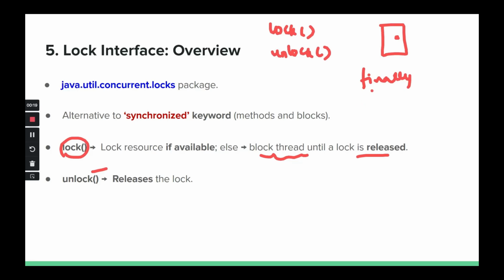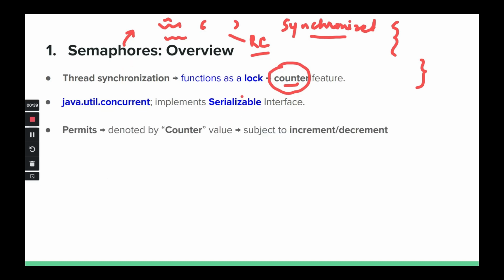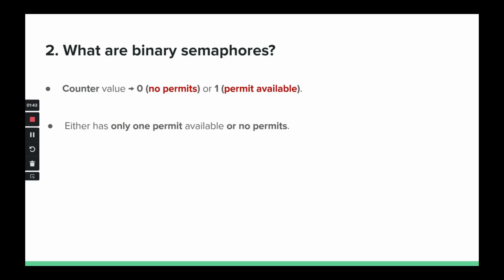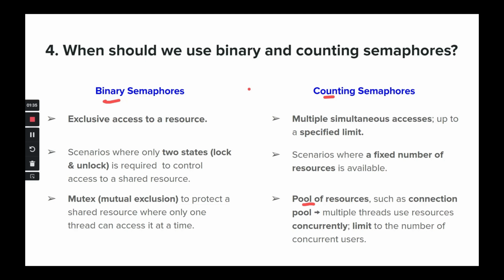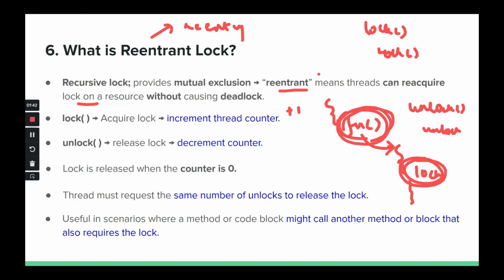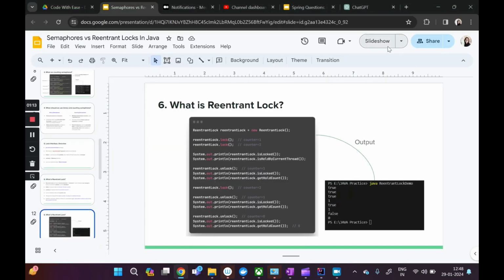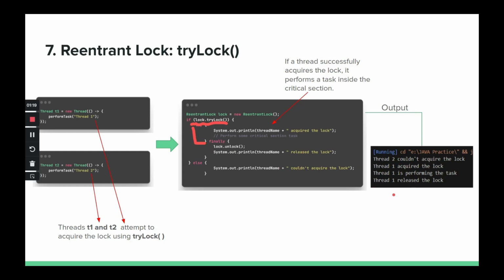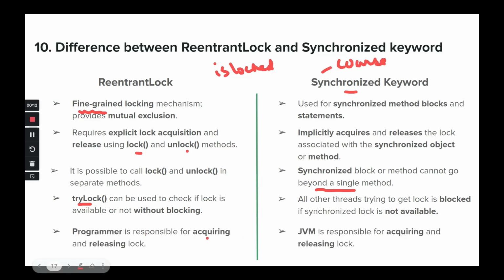Semaphore, Locks, and ReEntrant Locks - Explained in Java Concurrency | synchronized, tryLock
Semaphore, Locks, and ReEntrant Locks - Explained in Java Concurrency | Code examples | Types

Hi,
In this video, we have discussed two synchronization constructs - Semaphore and Reentrant lock.
We have discussed in detail the overview of each, type of semaphore, comparison of these with the traditional synchronization techniques, along with code snippets and the source code walkthrough.

Additionally, we have stressed where to use these above constructs, as it is important from an application point of view too.

Created and Instructed by:
Varsha Das

java locks
reentrant lock
types of lock
multithreading java
java multithreading interview questions
threading in java
java concurrency
concurrency java
java interview questions
semaphore in java
semaphore vs. reentrant lock java
semaphore in java concurrency
semaphore in multithreading java
semaphore concurrency
semaphore vs mutex in operating system
java semaphore and mutex
c semaphore vs mutex
java lock vs synchronized
java reentrantlock vs synchronized
what is reentrantlock in java
js concurrency
java semaphores
synchronization using locks in java
java concurrency lock
semaphore vs mutex vs lock
reentrantlock in java
what is semaphore in java